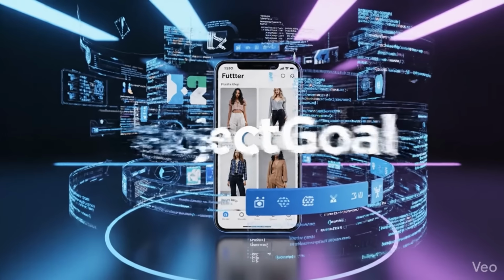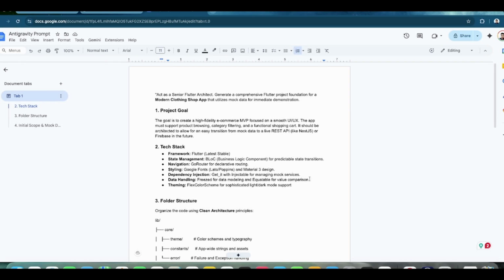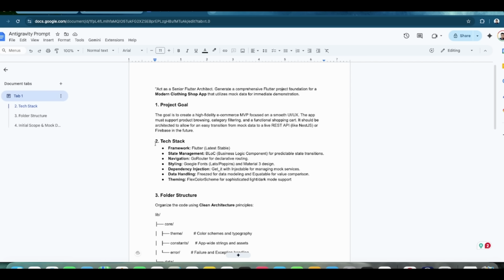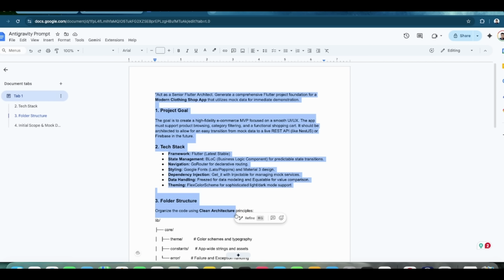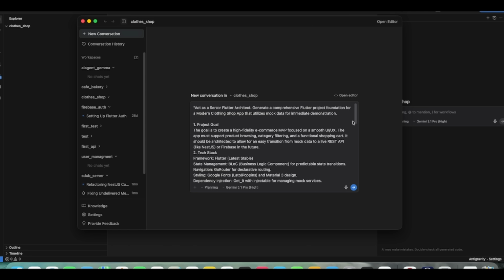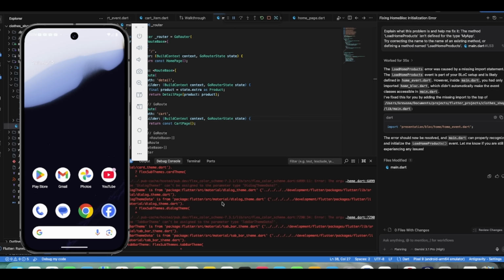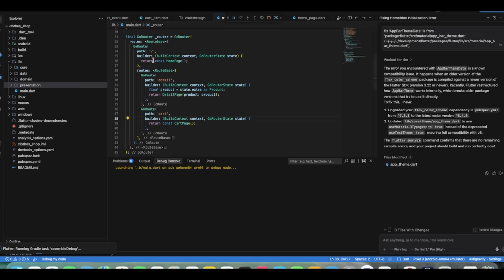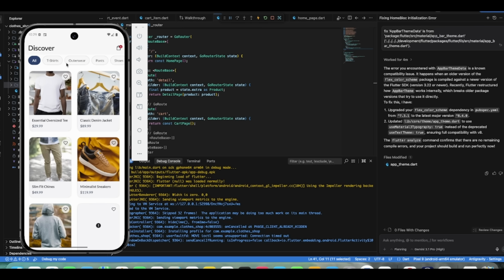Build a Flutter App in SECONDS: The Ultimate Google Antigravity Prompt! 🚀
Stop wasting hours on manual scaffolding! In this video, I’m showing you how to turn Google Antigravity into your personal Lead Architect. We’re crafting a master prompt that generates a complete, structured Flutter Clothing Shop App—ready to run with mock data from the jump.

Whether you're a Senior Dev looking to speed up your workflow or a beginner wanting to see professional architecture in action, this prompt is a game-changer.

📌 What’s Inside the Prompt:
We break the AI instruction into 4 critical phases to ensure the code is production-ready:
Project Goal: Defining the vision for a high-performance e-commerce UI.
Tech Stack: Locking in BLoC, GoRouter, and Clean Architecture.
Folder Structure: Setting up a scalable Feature-First directory.
Initial Scope & Mock Data: Injecting real-world data so you can hit 'Run' immediately.

💡 About ScienTeck:
I’m a Senior Backend Developer sharing my journey in mobile and web development. From Flutter UI kits to AI-driven workflows, I help you build better software, faster.